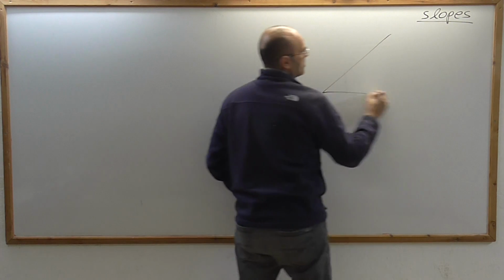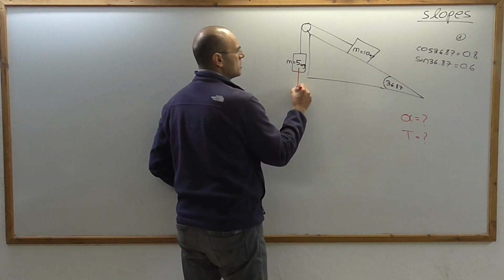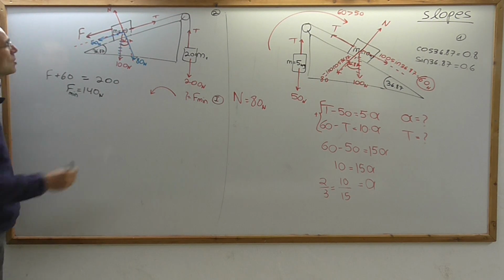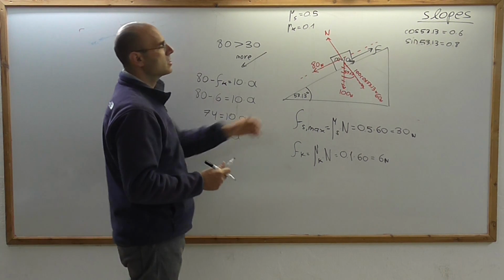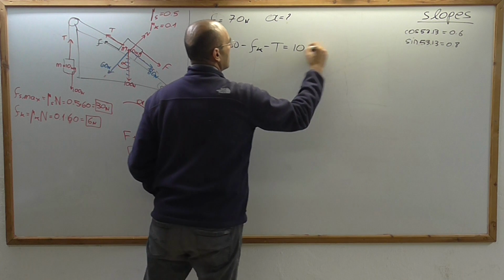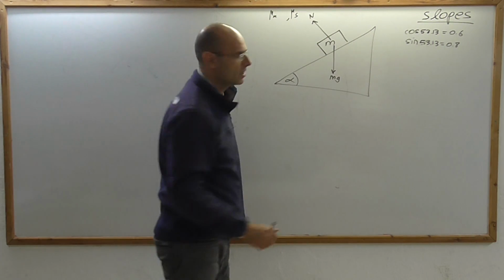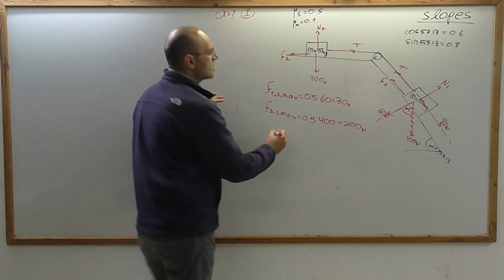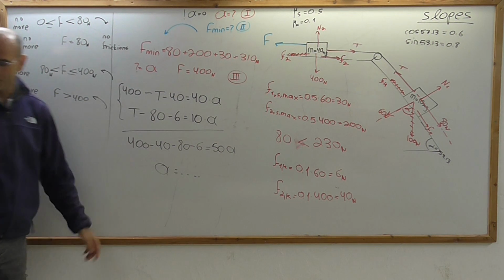lesson 9 - part 1 - slopes